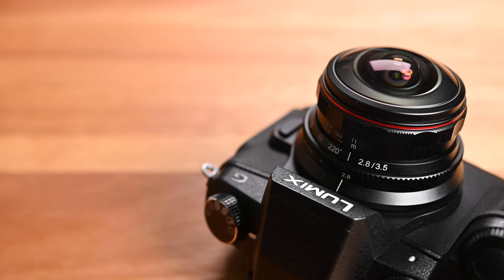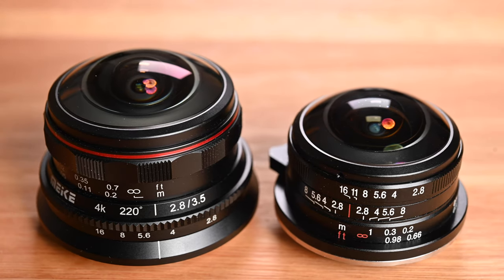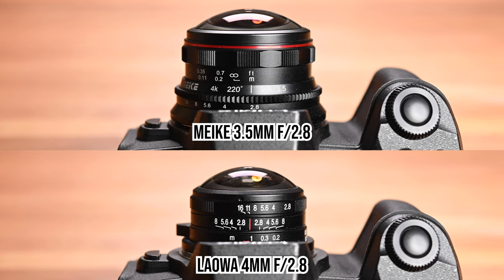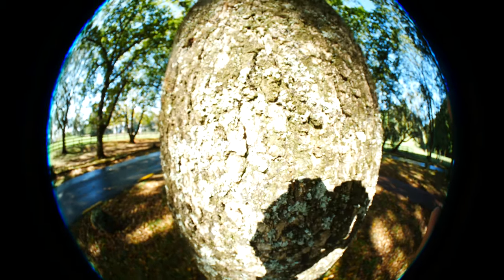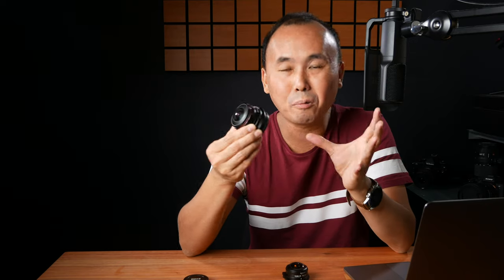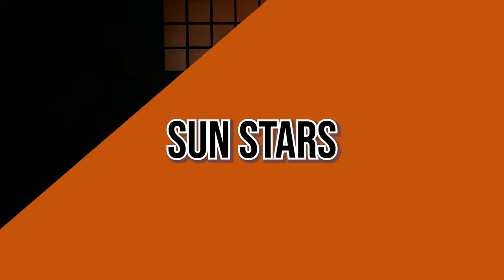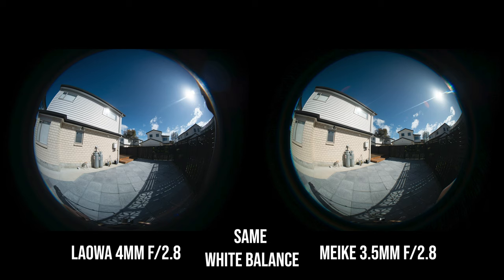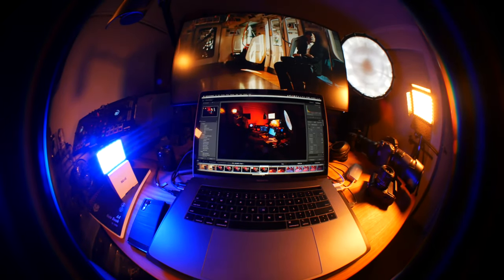In-Depth Meike 3.5mm f/2.8 Circular Fisheye (vs Laowa 4mm f/2.8)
In this review, we will look at the build quality, design, image quality of the Meike 3.5mm f/2.8 Circular Fisheye lens.  I've also done some head to head comparison with the Laowa 4mm f/2.8 Circular Fisheye lens and will share with you my results.